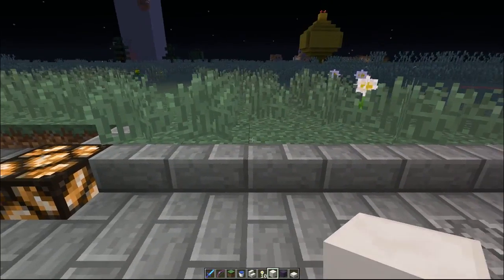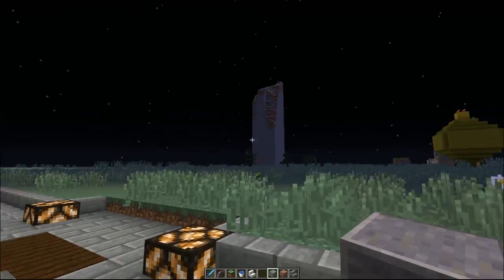This Old Block 1-25-2017 (Minecraft)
In this episode I realize we don't have a bank to protect our stuff. I work out the frame work and get the front of the building set up only to realize that it is an even build not an odd build meaning, things won't align properly. How do you think I fix this issue?